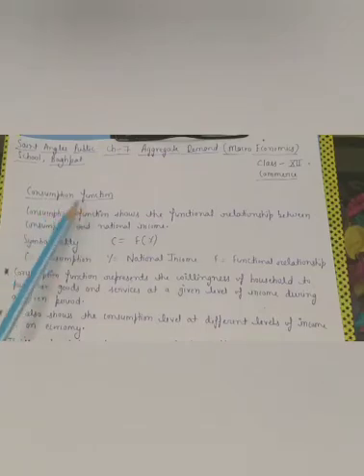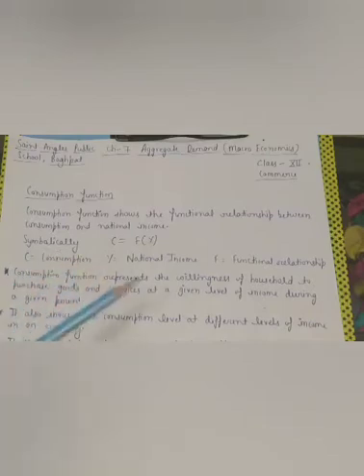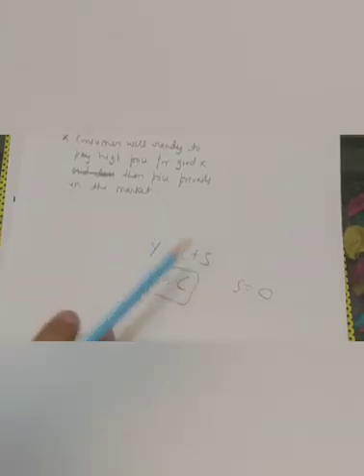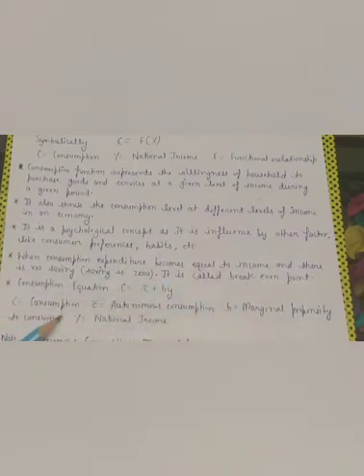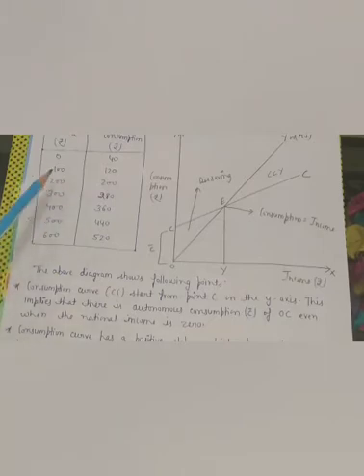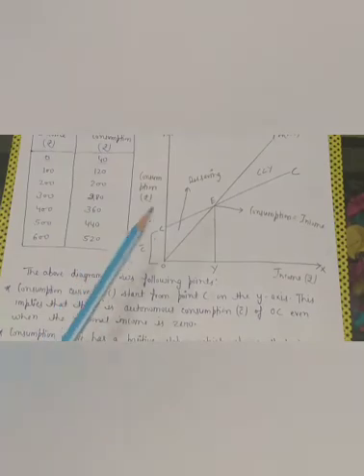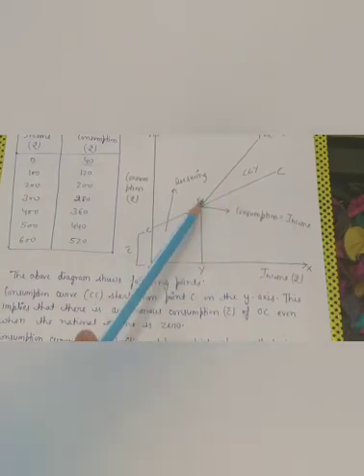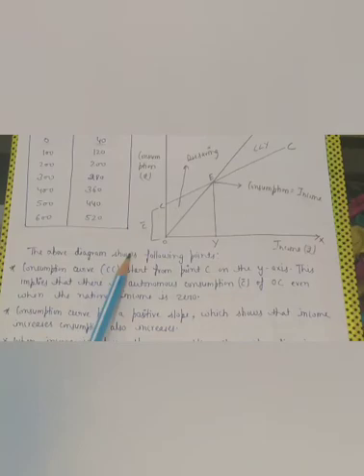SAINT ANGELS SCHOOL, CLASS 12, AGGREGATE DEMAND, MACRO ECONOMICS CH-7 PART-7